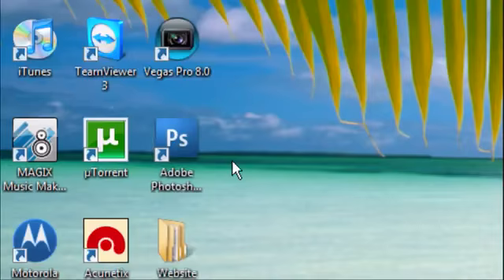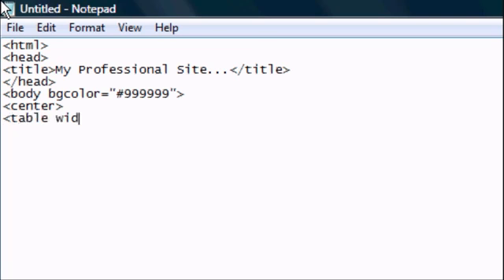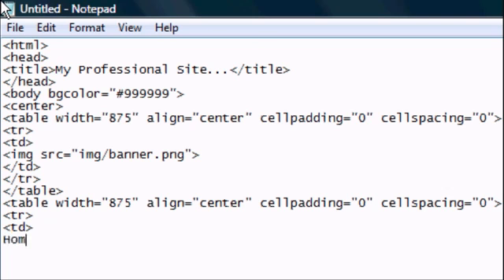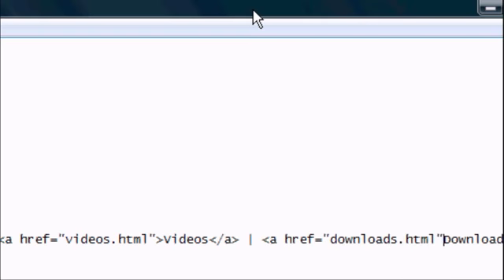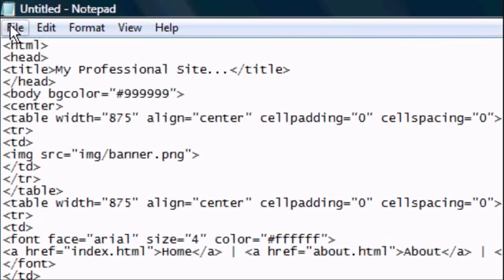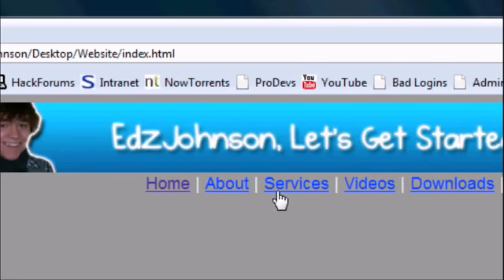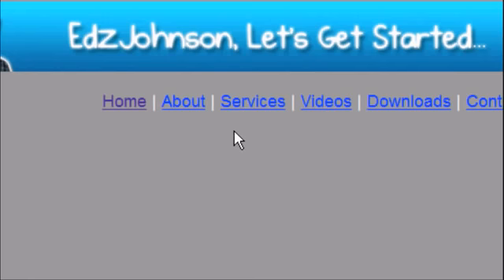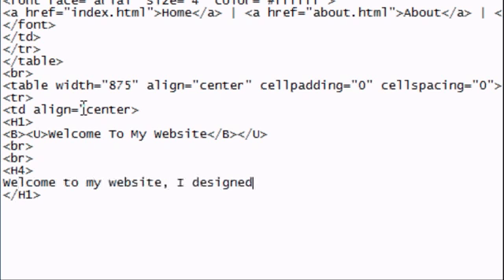Designing a pro Html site in minutes.......watch and download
css and html tutorial
css and html tutorials
css free tutorial
css html tutorial
css html tutorial beginners
css in html tutorial
css online tutorial
css tutorial
css tutorial free
css tutorial html
css tutorial online
html and css tutorials
html and css tutorials for beginners
learn css tutorial
online css tutorial
Designing a pro Html site in minutes.

Thanks